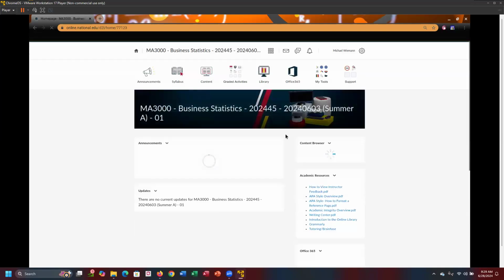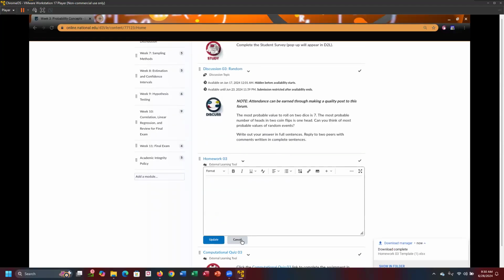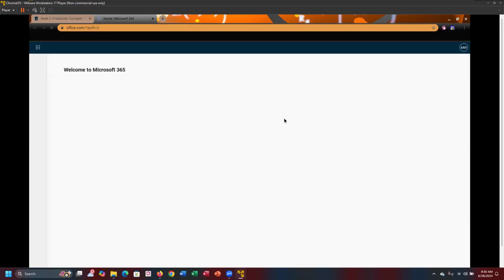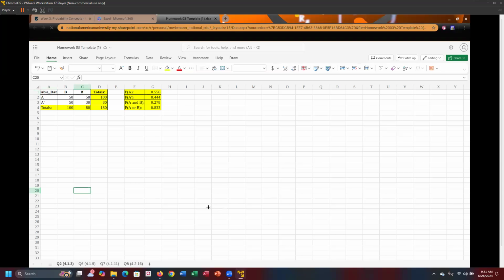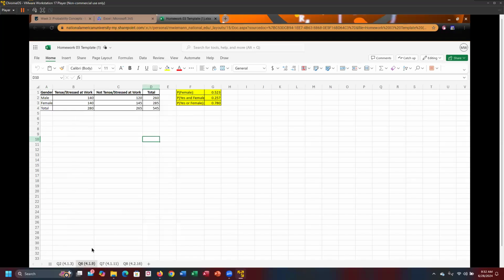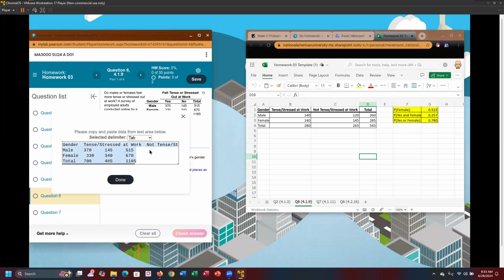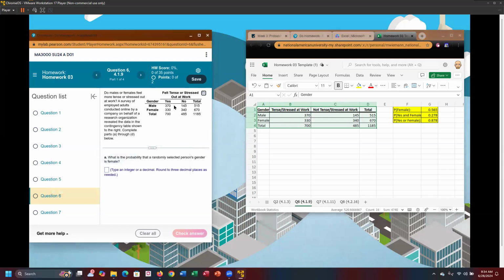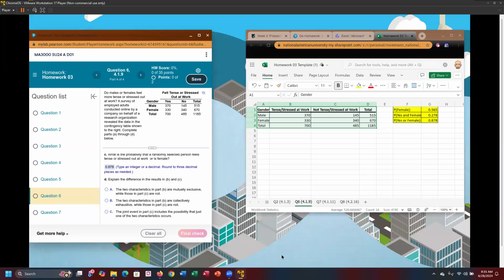MA3000 Excel Templates Using a ChromeBook